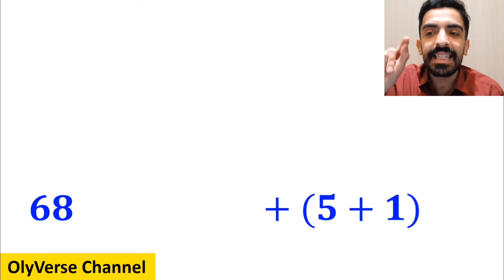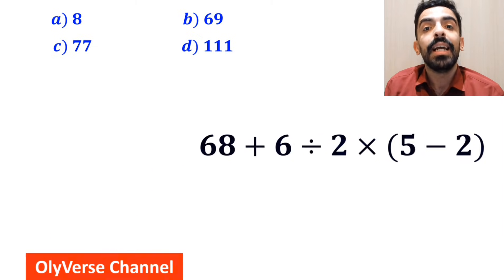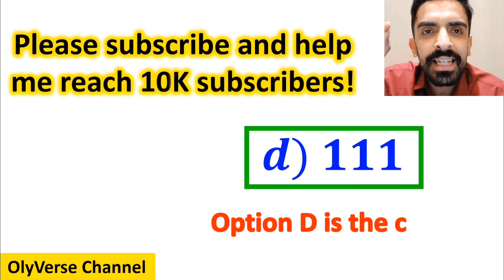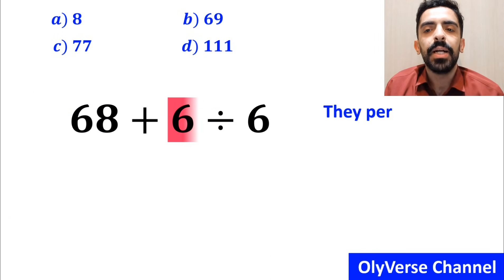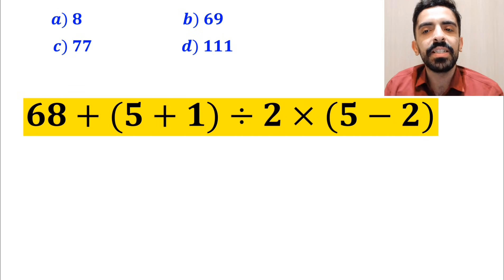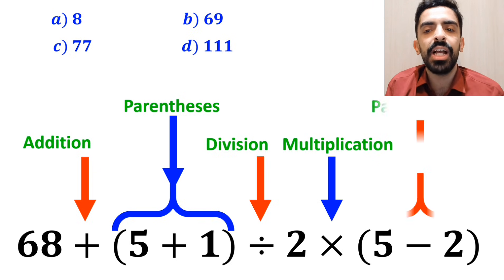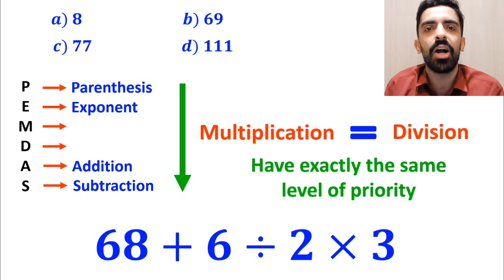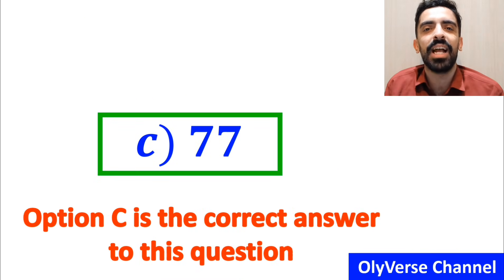🔥 98% of People FAIL This Tricky Viral Math Problem! 🤯 Can YOU Get It Right? 🤔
Are you ready for another mind-blowing PEMDAS challenge? 🤯
This math question looks super simple at first glance, but almost everyone gets it wrong because they ignore the correct order of operations. In this video, we break down the expression step by step using PEMDAS/BODMAS rules and reveal the correct answer in the clearest way possible.

If you love tricky math puzzles, viral questions, and satisfying step-by-step explanations, then you’re in the right place. Let’s see if you can solve it before the explanation starts! 🧠🔥
Don’t forget to comment your answer!